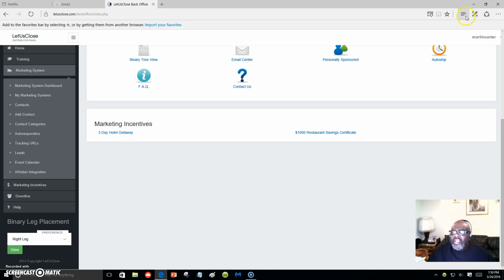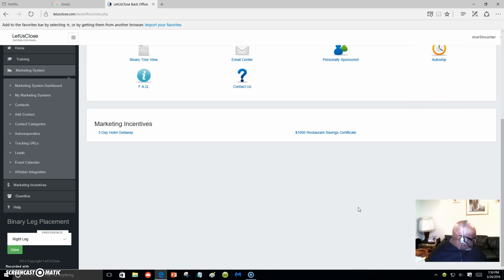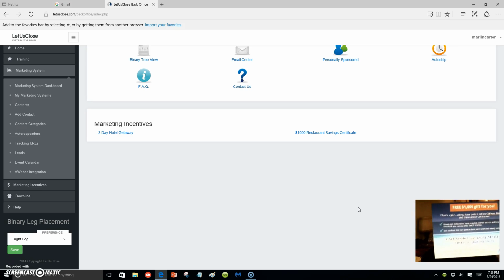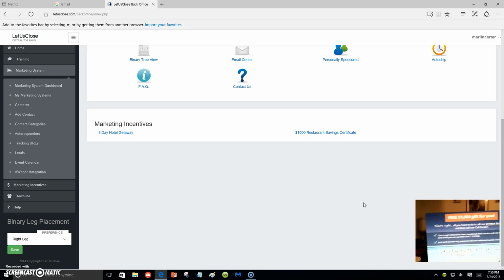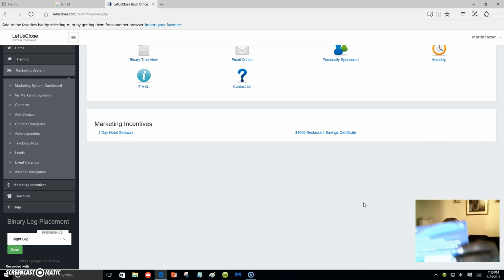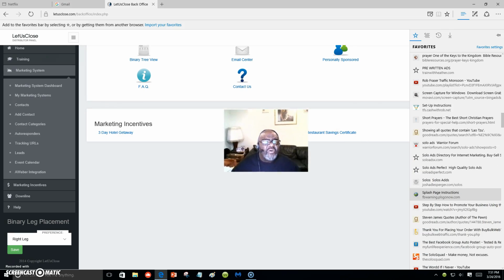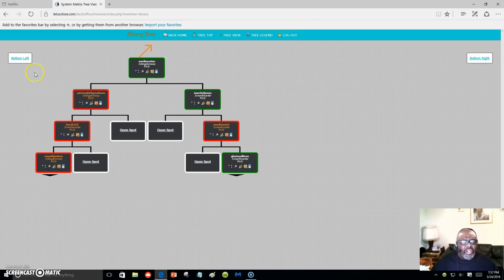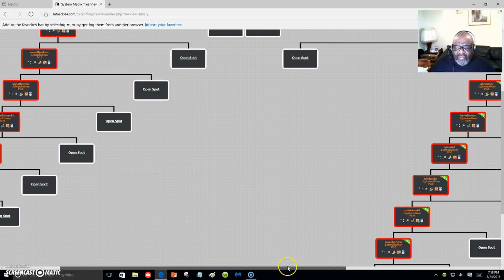O2 Worldwide A Unique Business Opportunity and Easy Marketing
LetUsClose,
letusclose,
let us close,
O2,
o2 worldwide,
best binary,
best comp plan,
best binary compensation plan,
Best mlm 2016,
O2 worldwide,
LUC,LUC review,
letusclose review,
make money,
LUC comp plan,
unique business,
easy marketing,
business opportunity,
mc9286,
I'm Marlin Carter,